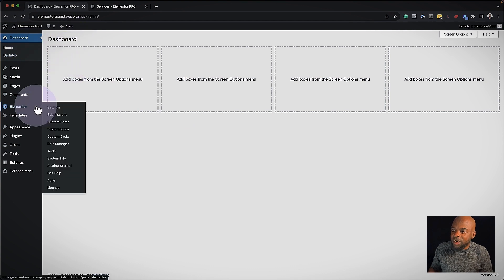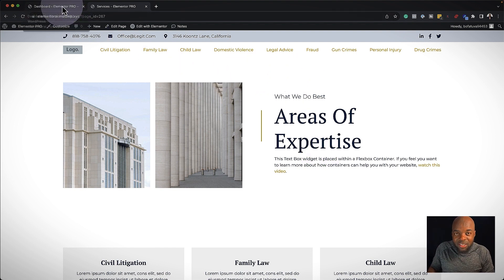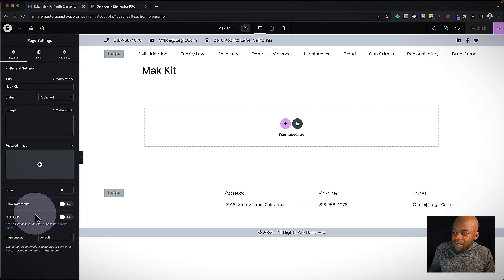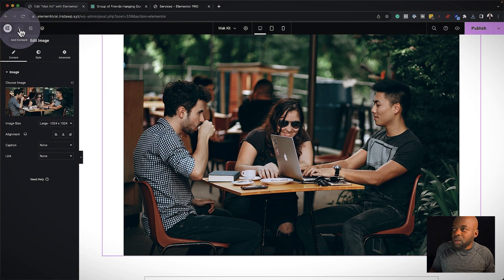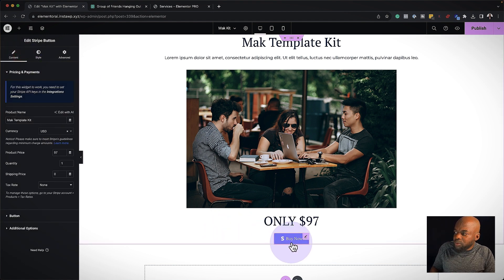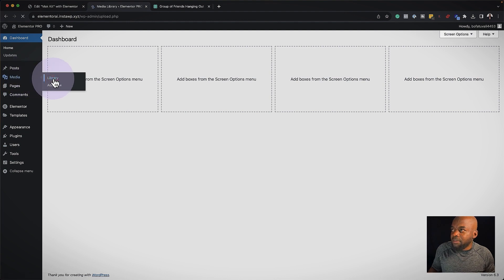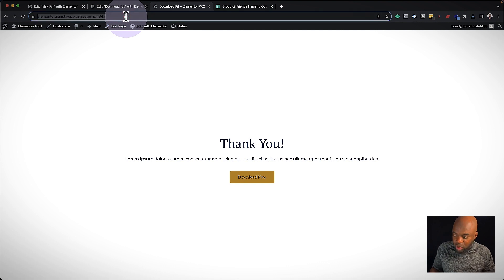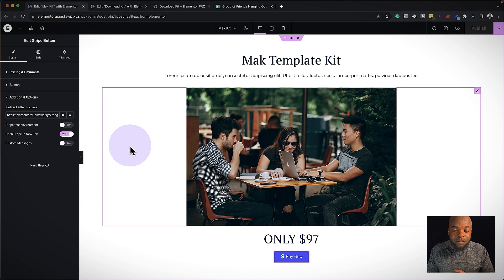How To Sell Elementor Website Kits - Elementor Tutorial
In this video, I show you How To Sell Elementor Website Kits using Elementor Pro.